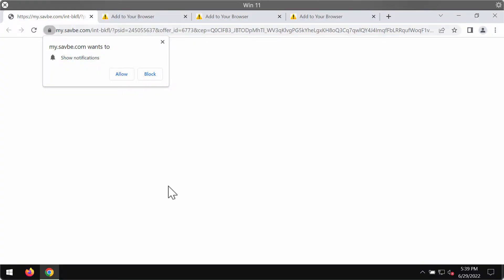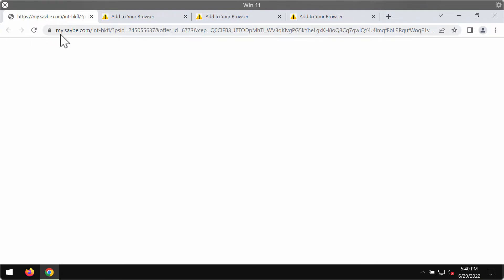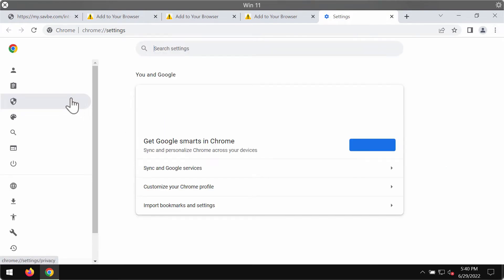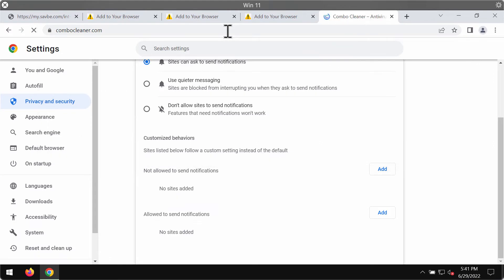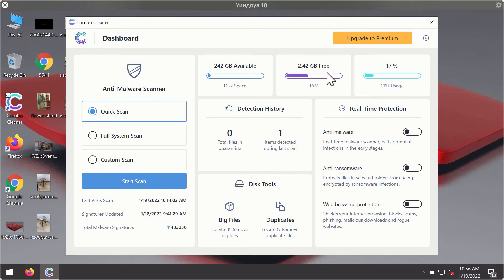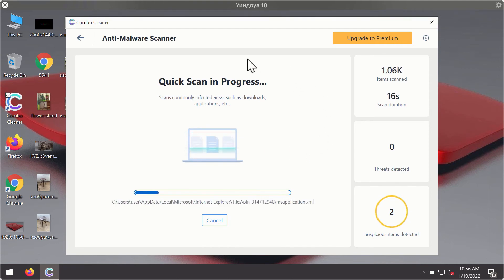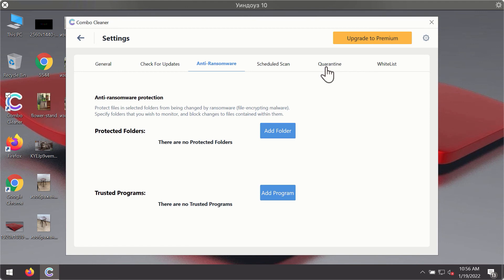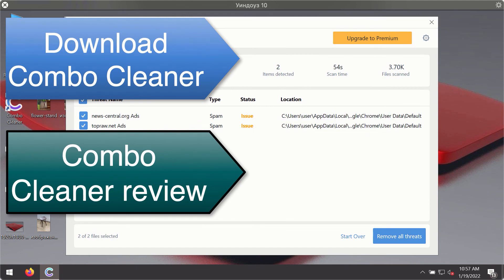My.savbe.com web push notifications - how to block?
My.savbe.com stands for a new junk and pretty deceptive site that tries to make you click on the "Allow" button supposedly to help you continue your browsing. On the other hand, it is definitely a very serious mistake to do that. If the "Allow" button is clicked the browser gets immediately hijacked. Remove these pop-ups with Combo Cleaner Antivirus or, optionally, follow the manual guidelines rendered in the video on how to fix your browser.